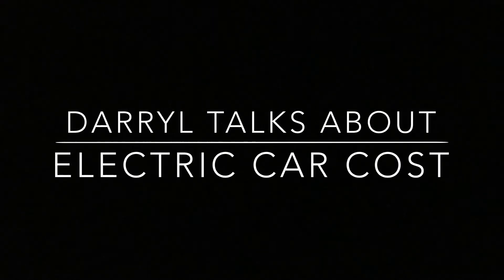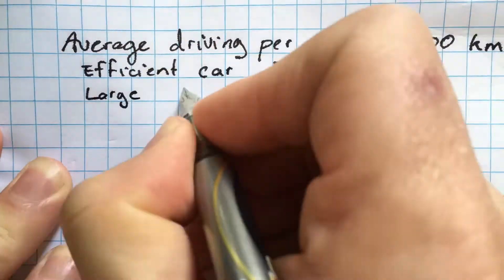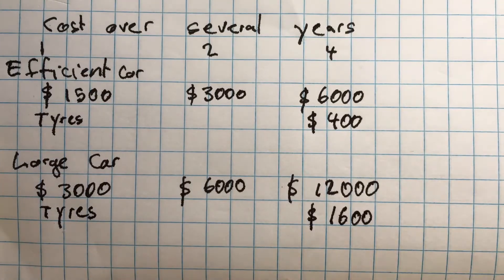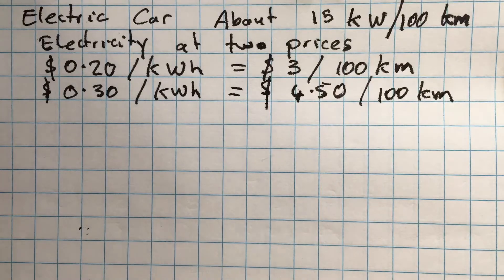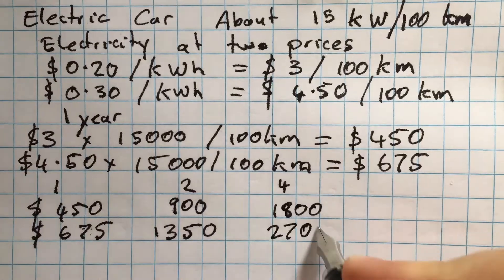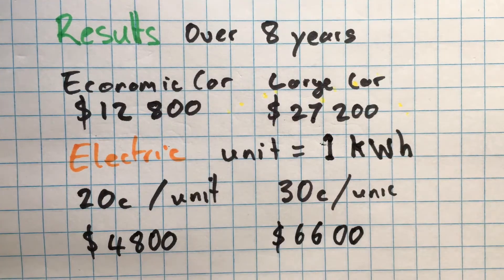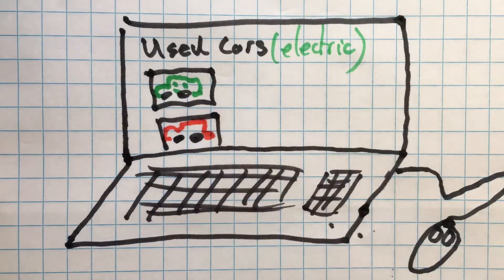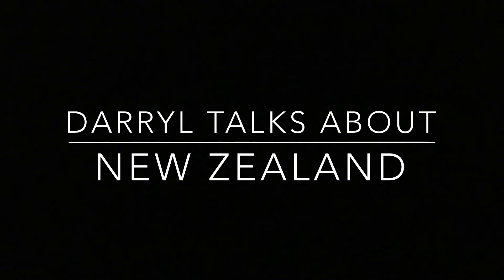NZ Electric Vs Petrol Cost Comparison. Time to buy an EV, Part 9.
In this video, I have a calculation of EV running costs in New Zealand over several years. Taking into account, the cost of petrol vs electricity and the price of tyres. I am trying to find an electric car to buy for my daily use car.